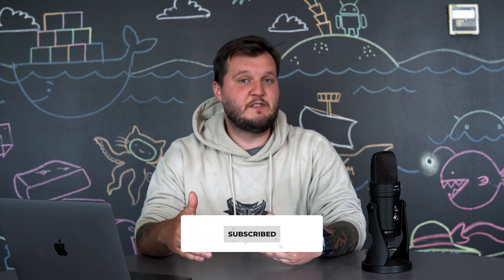How to Create a Service Website That Converts? - Experts Zone #24 | frontendhouse.com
How to Create a Service Website That Converts? Our Head of Design will share some expert tips about how to make your website work.
Prefer reading?